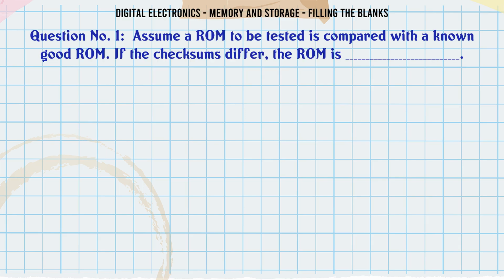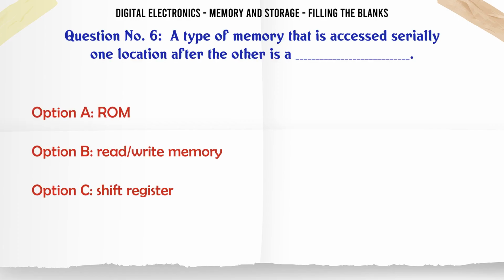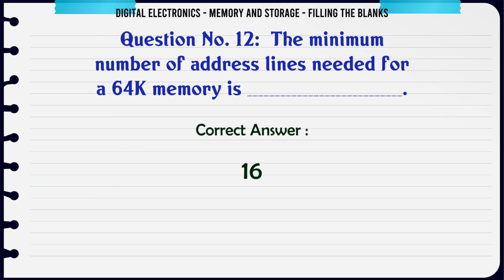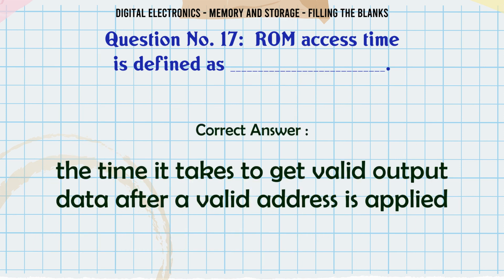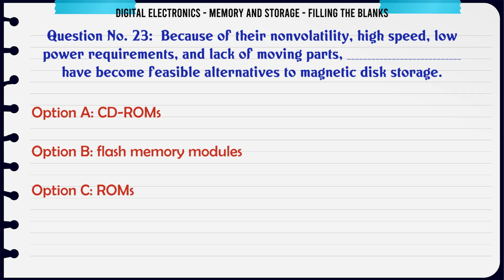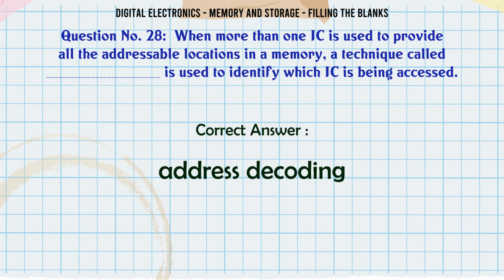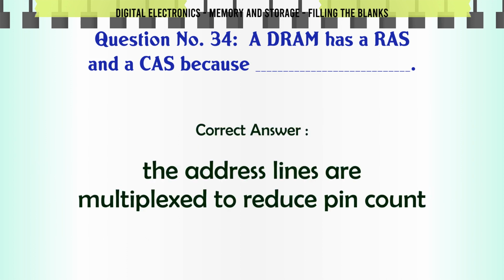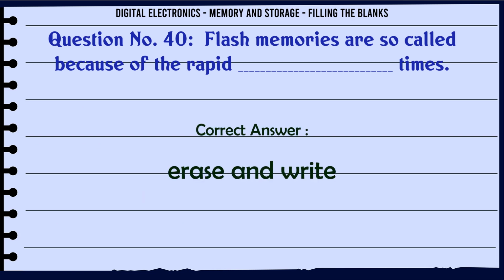MCQ Questions Memory and Storage - Filling the Blanks with Answers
Memory and Storage - Filling the Blanks GK Quiz.

Question and Answers related to Memory and Storage - Filling the Blanks

Find more questions related to Memory and Storage - Filling the Blanks

List of top 5 Questions:

Read-only memory is memory ________.

A ________ is user-programmable memory that cannot be erased and reprogrammed.

A device that needs constant refreshing to avoid losing data is an ________.

Information that is stored in a mask ROM ________.

Flash memories are so called because of the rapid ________ times.

Content of this Video:

MCQ question answers for Memory and Storage - Filling the Blanks